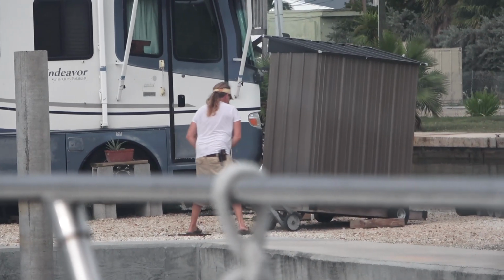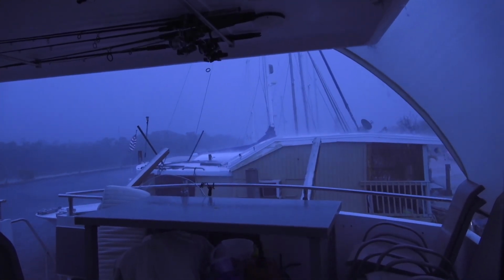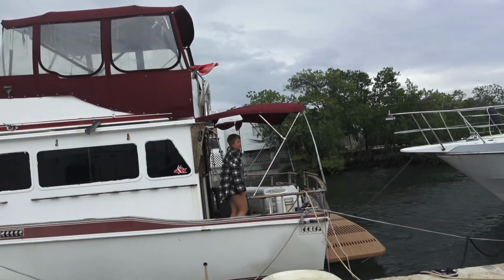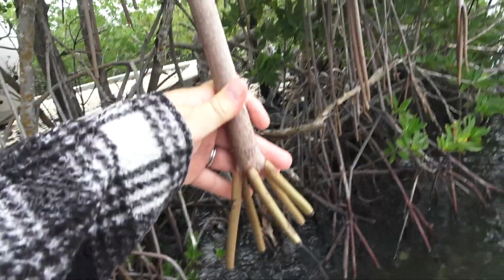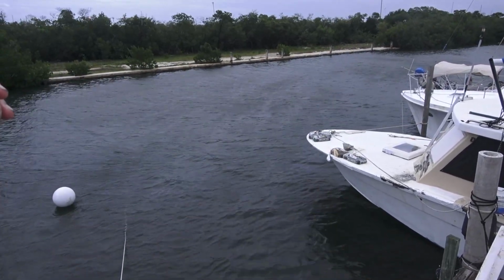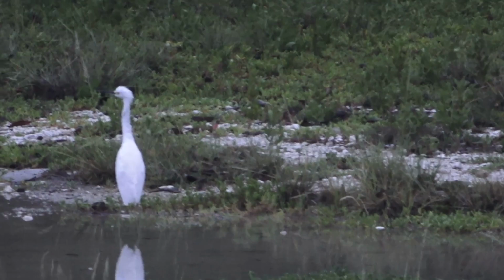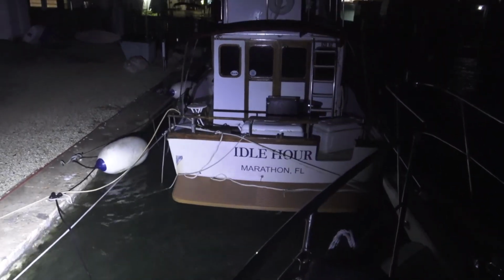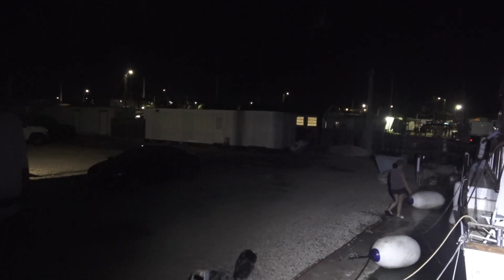Starting Off Season 3 with a Storm S3 Ep1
Captain's Log:  Today on September 24, 2022 several hundred miles to the east in the middle of the Atlantic Ocean a tropical storm is brewing.  This storm is expected to become a hurricane before reaching us on Tuesday or Wednesday.  We must be prepared.

Join the Treasured Times family for access to early release videos, behind-the-scenes content, live chats, and more!